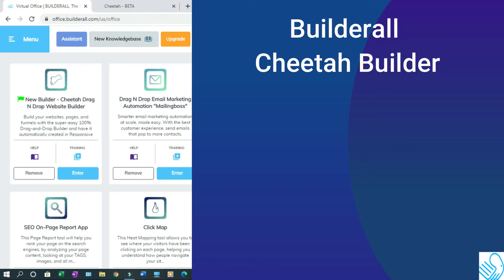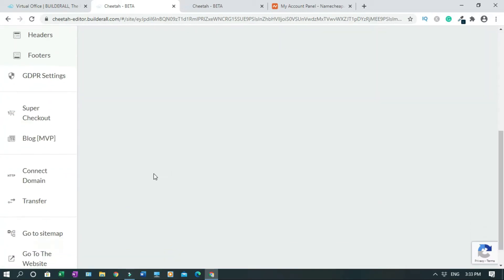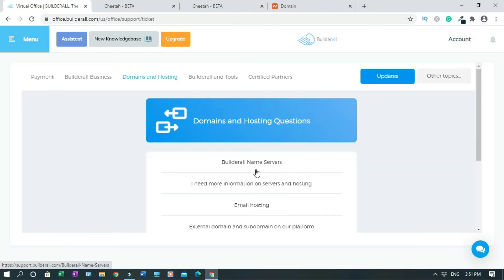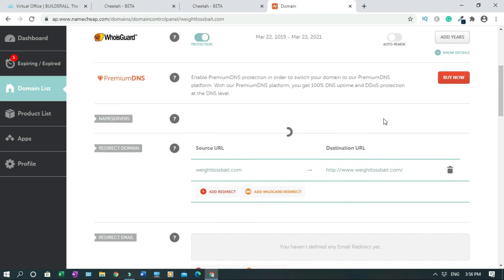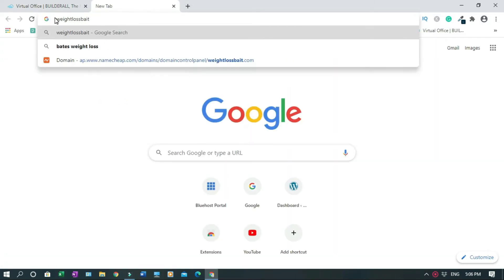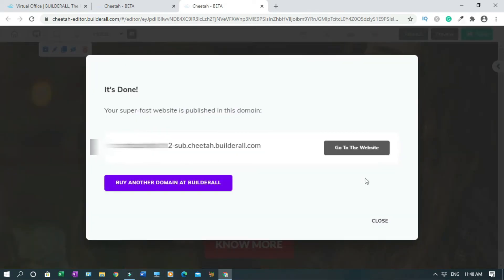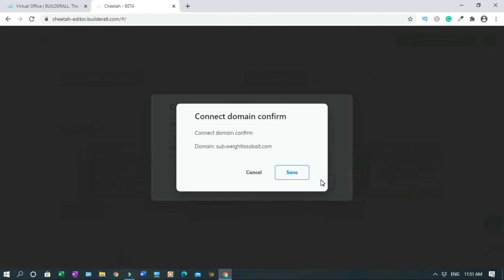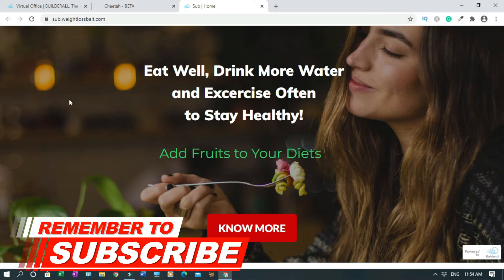How To Connect Your Domain And Create Unlimited Subdomains In Builderall Cheetah Builder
In this tutorial, I will show you how to connect your external domain And create subdomains in Builderall Cheetah Builder. I used Namecheap domain hosting, but you can use any hosts, the process is the same.

Canon G7x Mark II
Sony ZV-1
Canon PowerShot G7 X Mark III

Canon EOS M6 Mirrorless Digital Camera
Rode Microphones Wireless GO II
Shure SM7B Cardioid Dynamic Microphone
Rode Microphones SmartLav+
Apple iPhone 12 Pro, 128GB, Pacific Blue
Samsung Galaxy Note 20 Ultra 5G
Neewer 2-Pack Dimmable Bi-Color 660 LED Video Light
Yongnuo YN600L II LED Panel Video Light

- Create 3 full websites for free
- Sell unlimited products for free